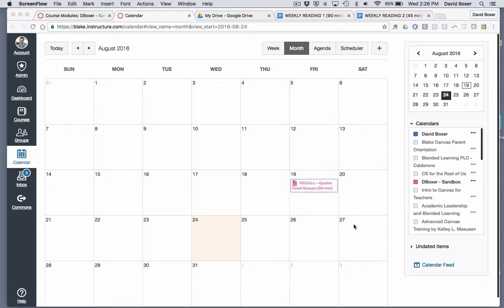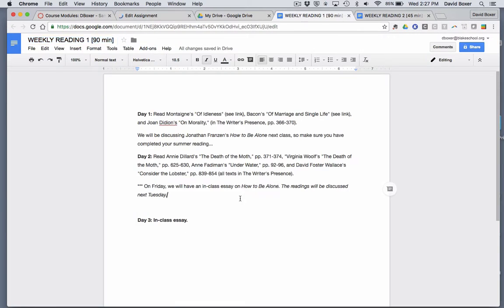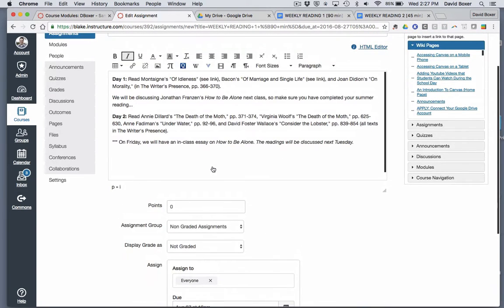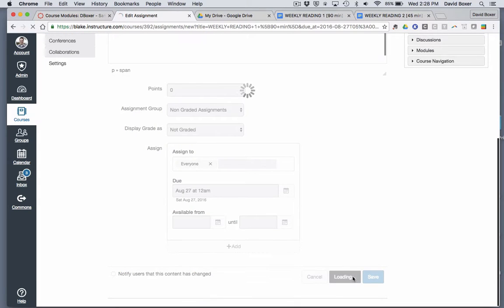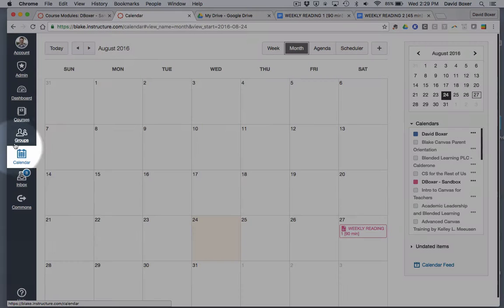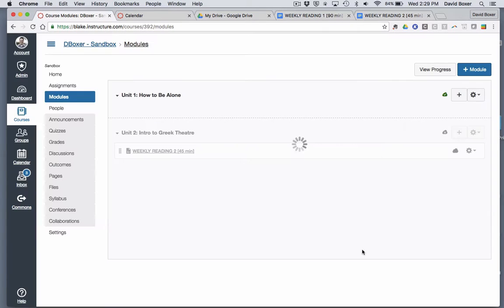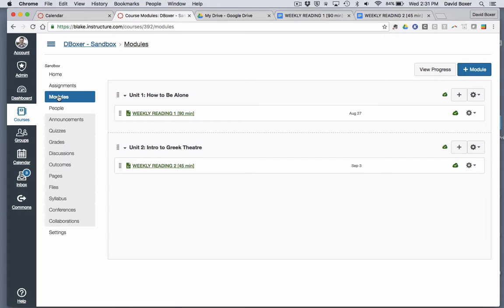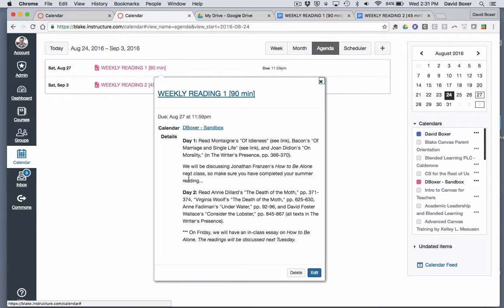Exemplar English - Using Non Graded Assignments to Create a Weekly Calendar Based on Due Date